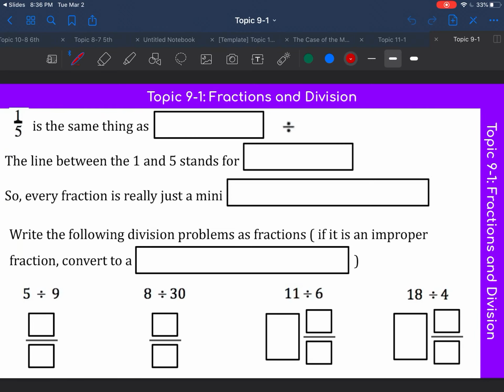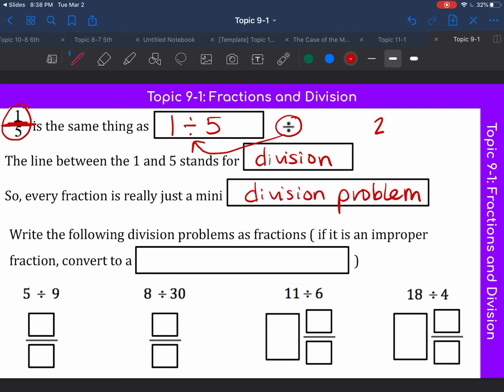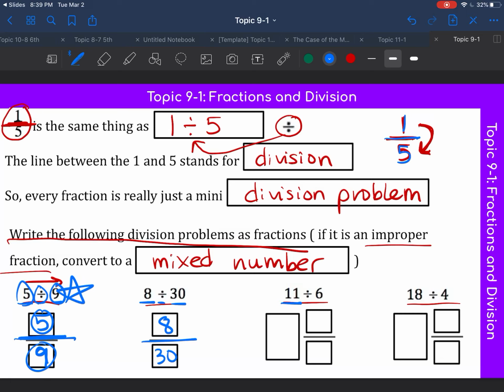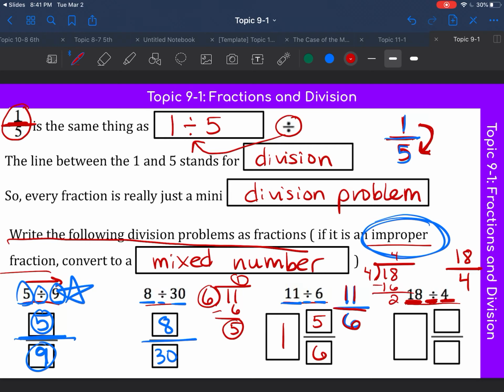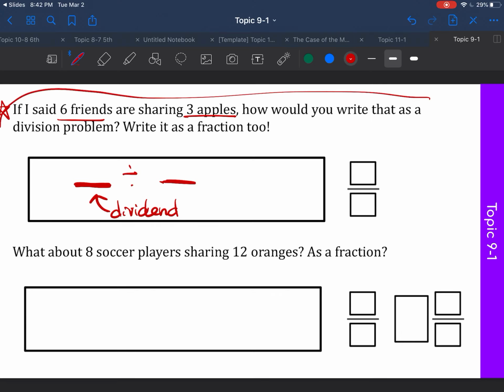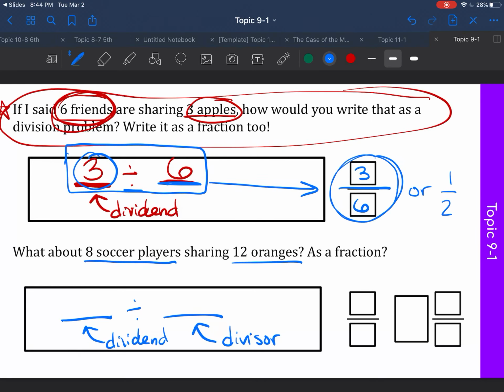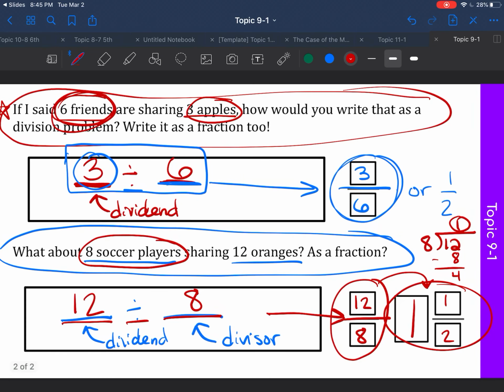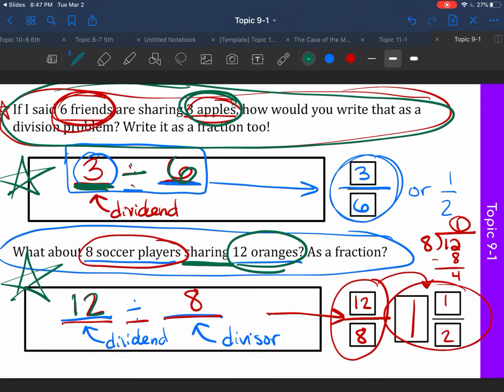How are Fractions and Division Related?